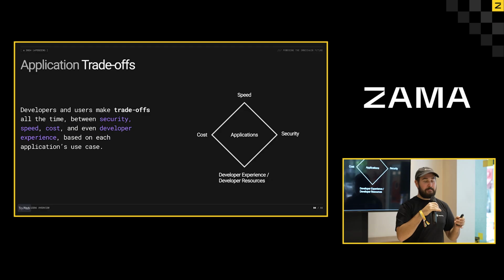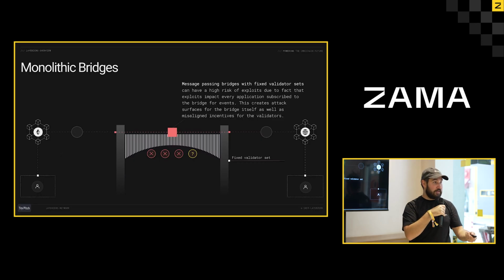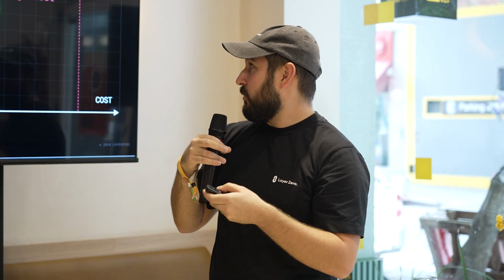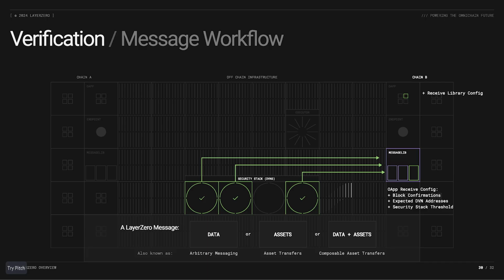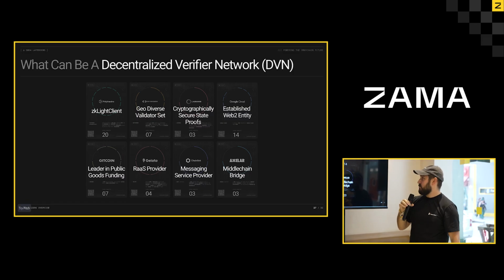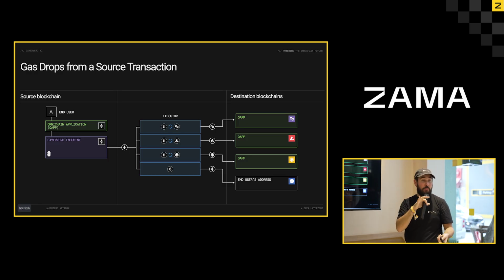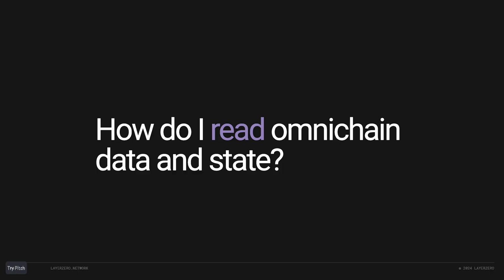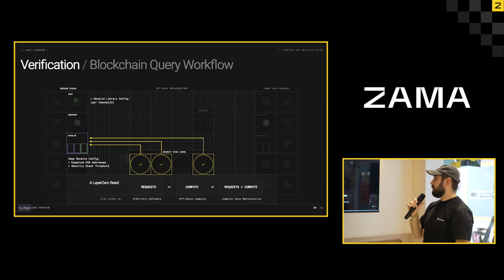Interoperability and confidentiality with Layer Zero @ the Zama CoFHE Shop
Matt Krak, DevRel Lead at LayerZero, presents a technical workshop covering all things interoperability & confidentiality, @ the Zama CoFHE Shop.